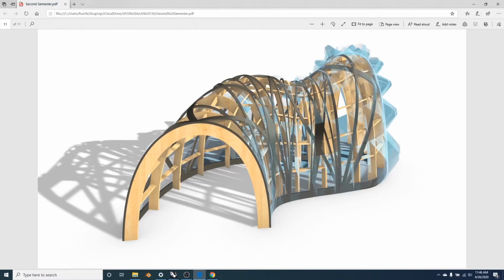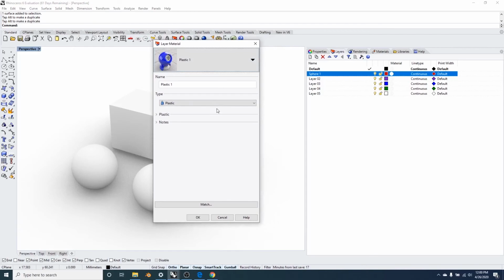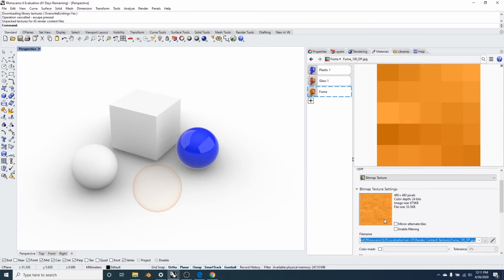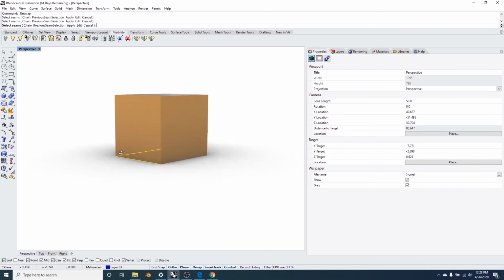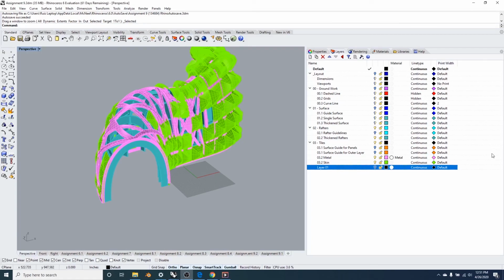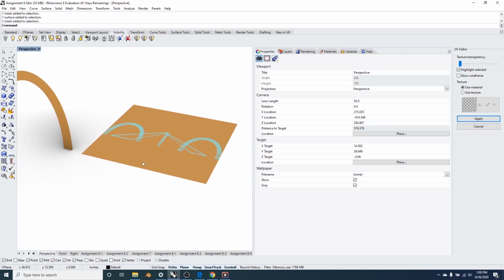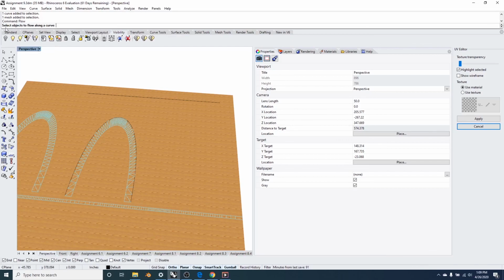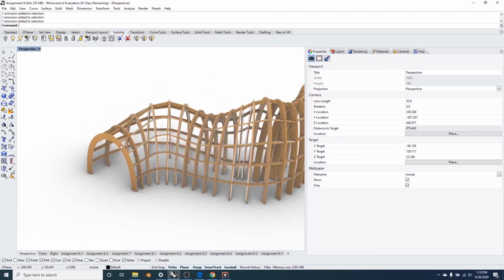Rhino Modern Pavilion - JJC Assignment 10